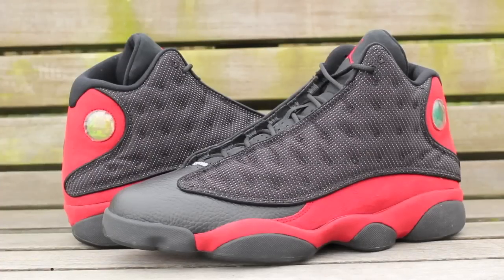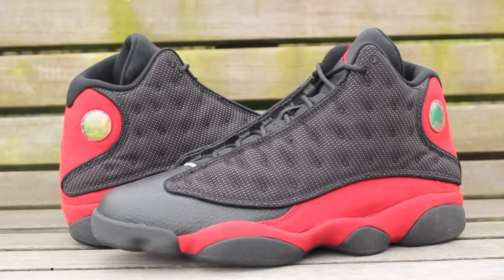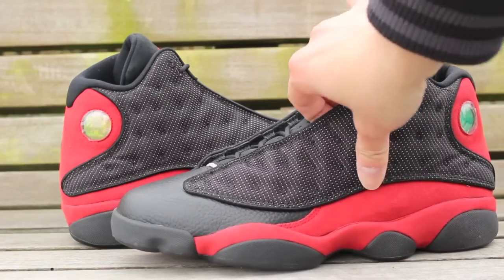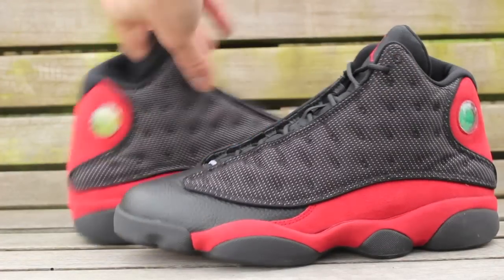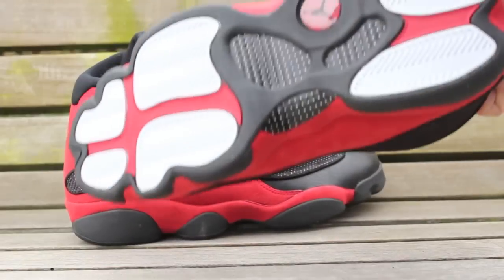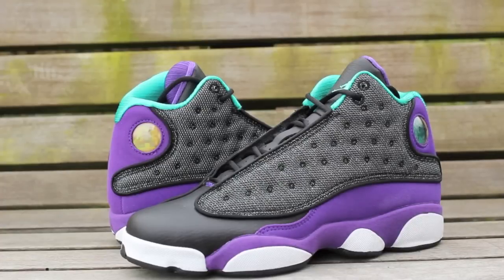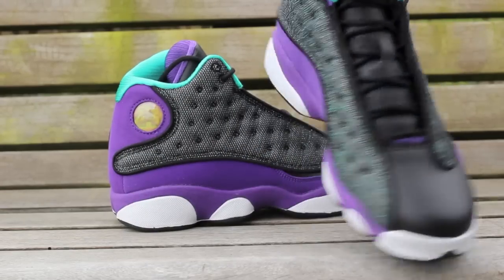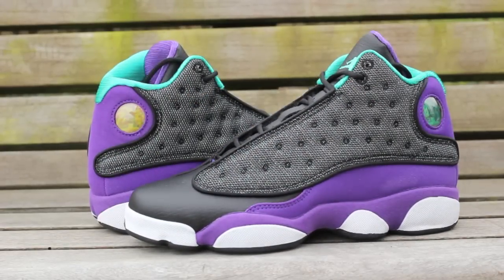Jordan XIII Bred and Grapes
Just wanted to do a short video of the recently released Jordan XIII in the bred and grapes.

Air Jordan 13 Retro
Black/Varsity Red-White
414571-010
01/12/13
$170